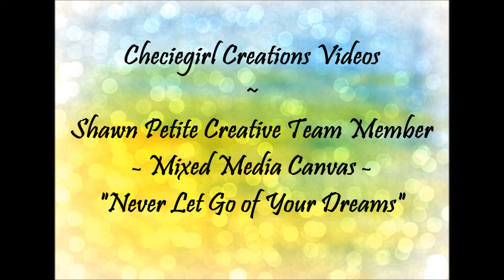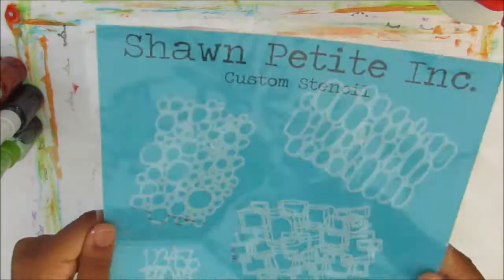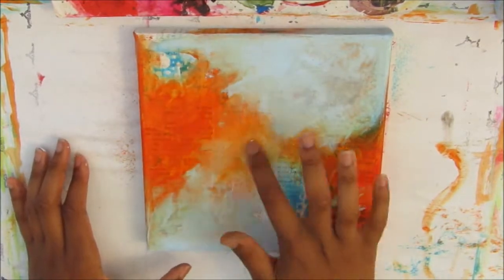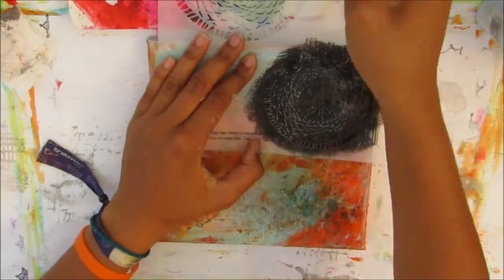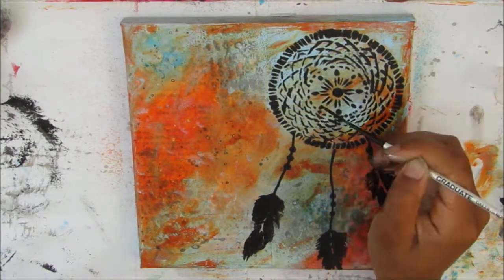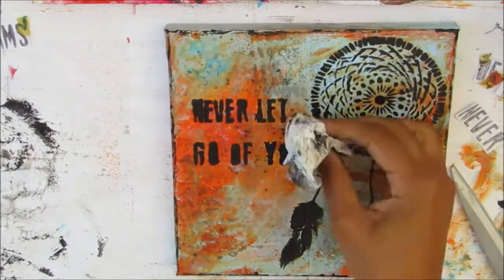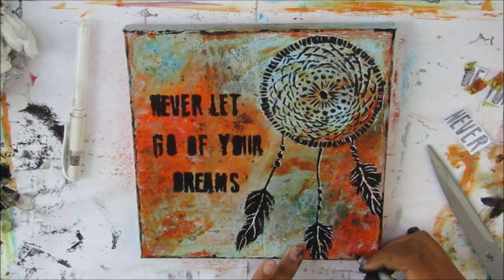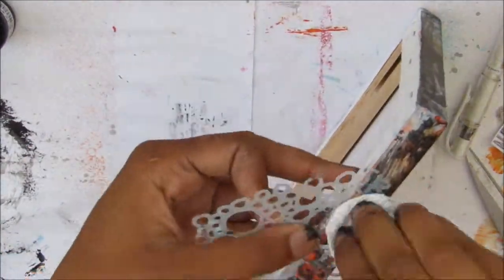Mixed media canvas with Checiegirl Creations of the Creative Team Member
~~~Subscribe on the website and get 20% off your first purchase, plus access to the the subscriber only Resource library, that has weekly free videos, collage element and lots of goodies.